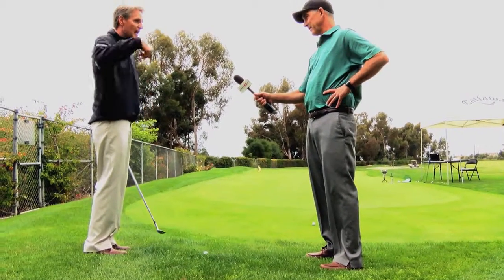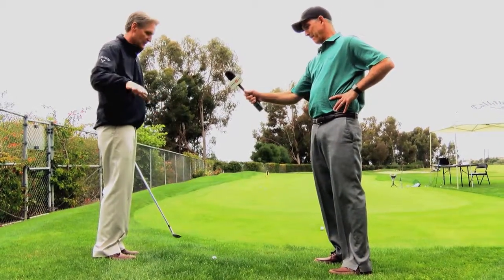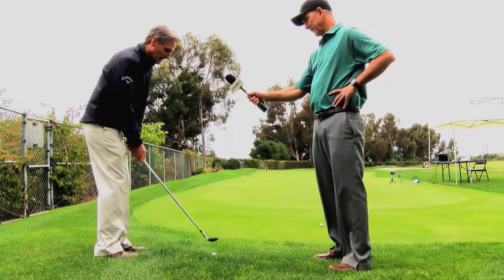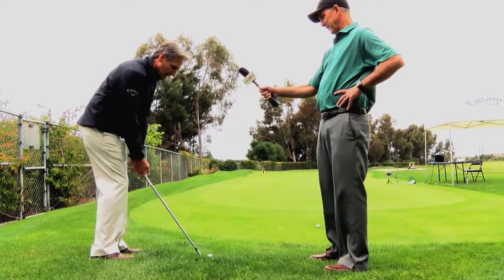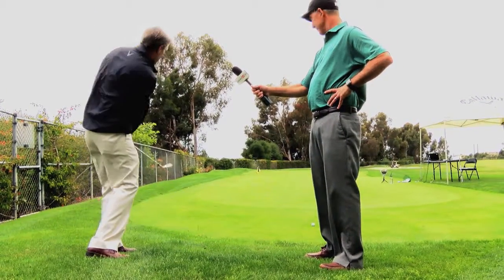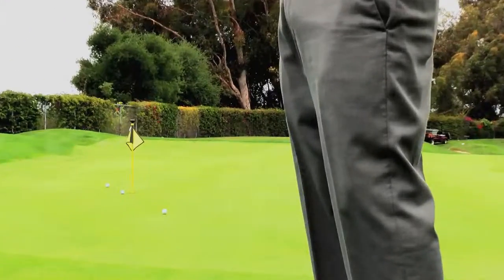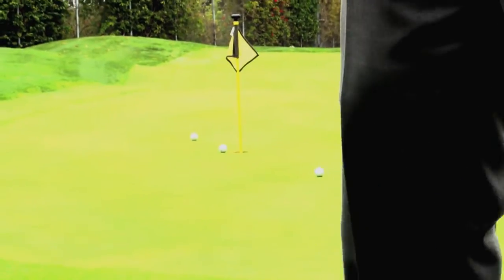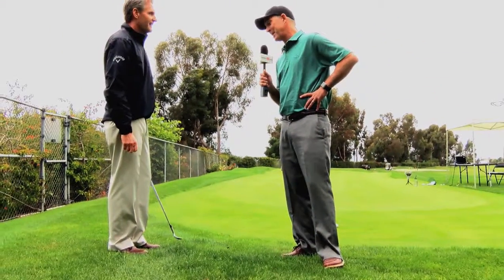Greenside Rough Pitch Shot Lesson with the Callaway Mack Daddy PM Grind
Watch how easy it is to extricate yourself from burried lies in the "thick stuff" near the green with Randy Peterson of Callaway Golf, as he introduces us to the Callaway Mack Daddy PM  Grind series wedges